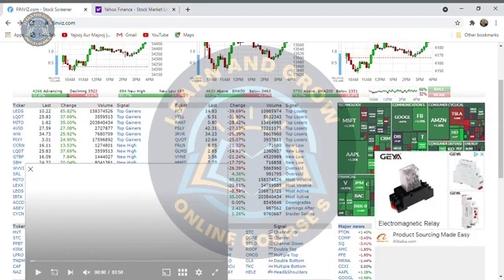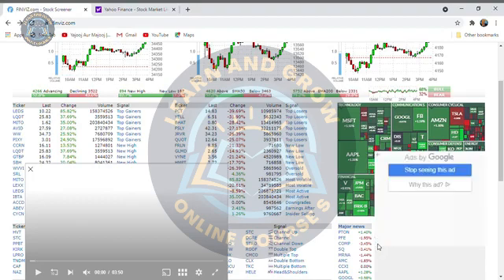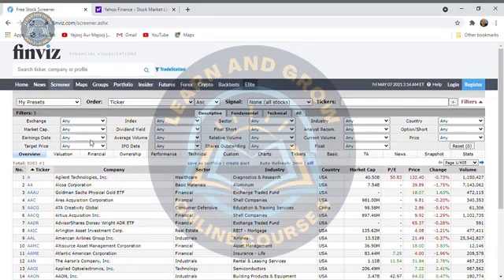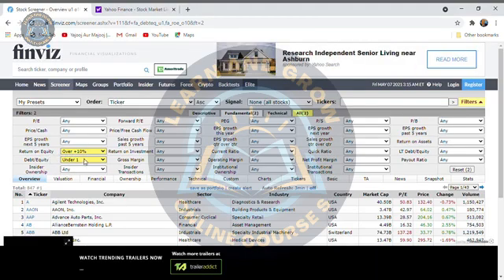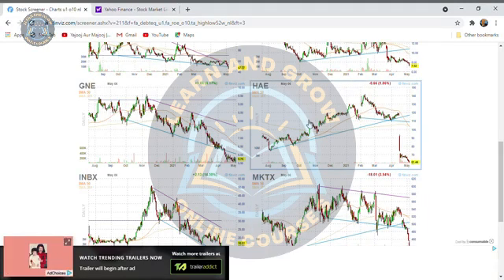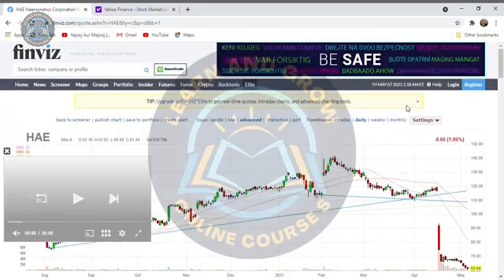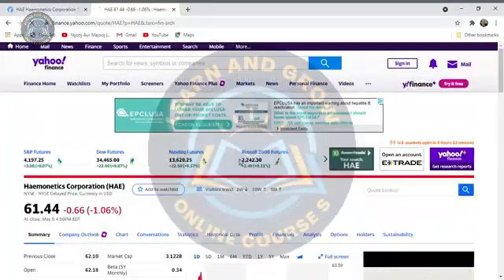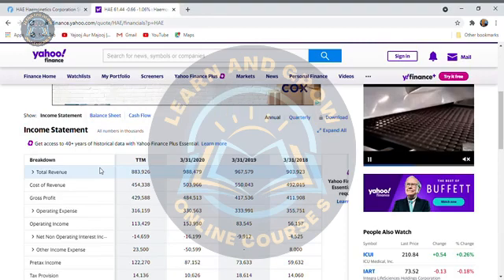Crypto Trading Course: A Comprehensive Guide for Beginners | Lesson #07 | by Shahid Anwar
Cryptocurrencies are digital or virtual tokens that are secured using cryptography, making them difficult to counterfeit or double-spend. Cryptocurrencies are decentralized, which means that they are not governed by any central authority or institution. Instead, they rely on a distributed ledger called a blockchain to maintain their integrity and security. If you’re interested in learning more about cryptocurrencies and how they work, taking a cryptocurrency course is an excellent way to get started.

In this comprehensive guide, we’ll explore everything you need to know about cryptocurrency courses, including why you should take one, what topics they cover, and where to find them.
What Topics are Covered in a Cryptocurrency Course?
Cryptocurrency courses cover a wide range of topics, depending on the level of the course and the instructor’s expertise. Here are some of the most common topics covered in a cryptocurrency course:

Cryptocurrency basics: This includes an overview of what cryptocurrencies are, how they work, and why they are important.

Blockchain technology:
The fundamental technology behind the majority of cryptocurrencies. A cryptocurrency course will typically cover the basics of blockchain technology, including how it works and how it is used to secure and validate transactions.

Cryptocurrency mining:
Mining is the process by which new cryptocurrency tokens are created. A cryptocurrency course will typically cover the basics of cryptocurrency mining, including the hardware and software required and the different mining algorithms used by different cryptocurrencies.

Cryptocurrency trading:
Cryptocurrencies are bought and sold on exchanges. A cryptocurrency course will typically cover the basics of how to buy and sell cryptocurrencies, how to read price charts, and how to manage risk.

Cryptocurrency storage:
Cryptocurrencies are stored in digital wallets. A cryptocurrency course will typically cover the basics of how to set up a digital wallet, how to secure it, and how to back up your cryptocurrency holdings.

Smart contracts are self-executing contracts in which the terms of the buyer-seller agreement are directly written into lines of code. A cryptocurrency course will typically cover the basics of how smart contracts work and how they are used in blockchain applications.

Cryptocurrency regulation:
Cryptocurrencies are still largely unregulated, but there are some legal and regulatory issues that cryptocurrency users need to be aware of. A cryptocurrency course will typically cover the basics of cryptocurrency regulation and how it impacts users.